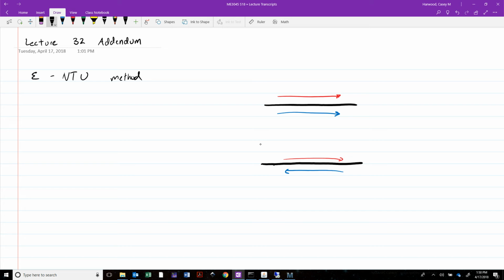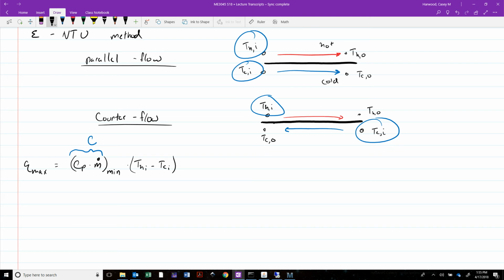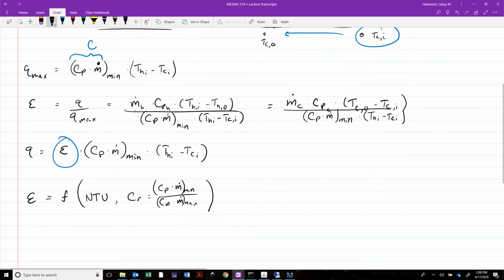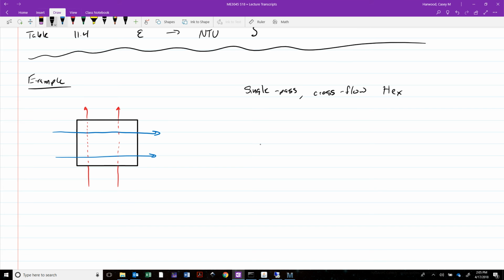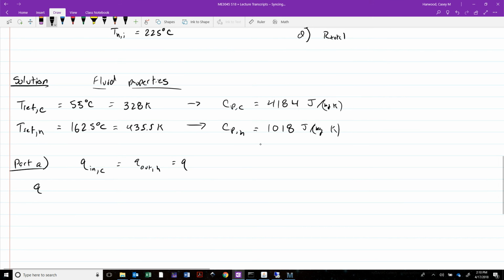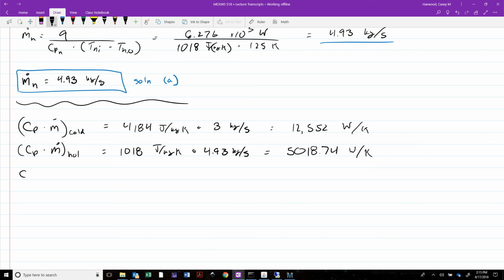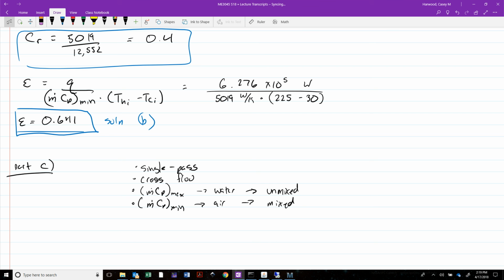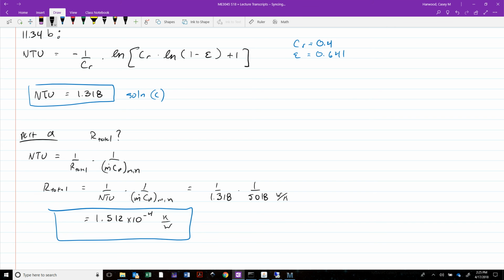L32A Effectiveness NTU method for heat exchangers